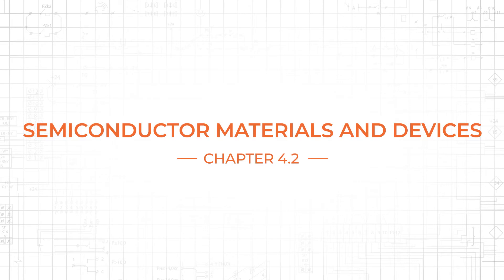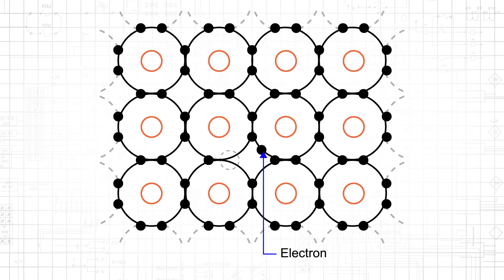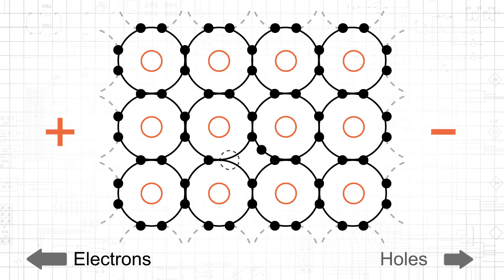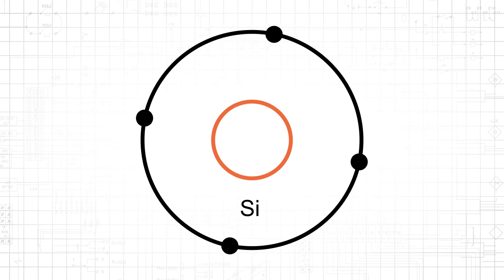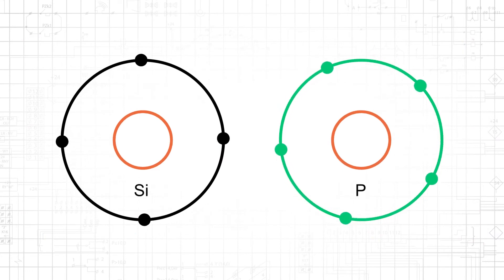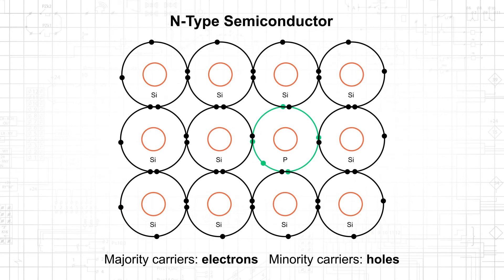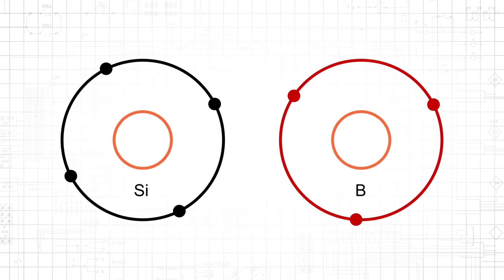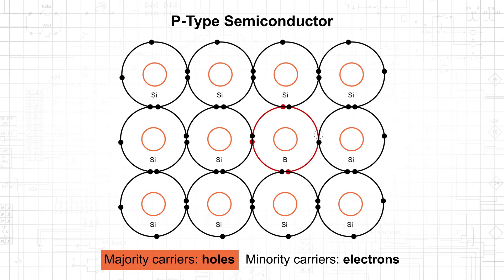Semiconductor Basics, Materials and Devices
This video tutorial discusses basic semiconductor concepts and introduces the techniques that we use to turn semiconductors into useful electronic components.